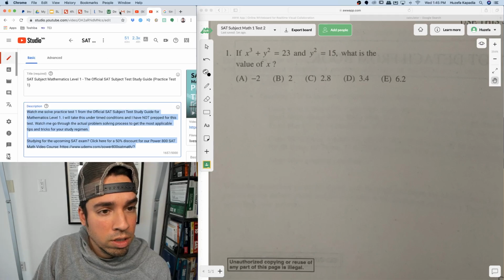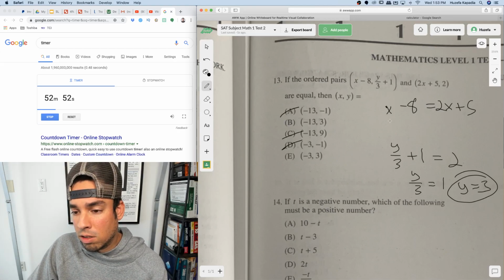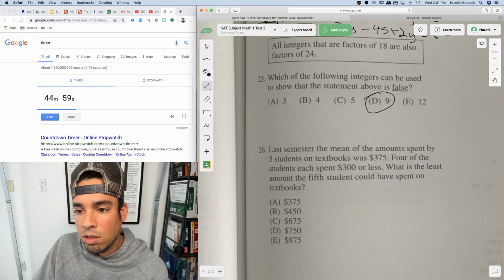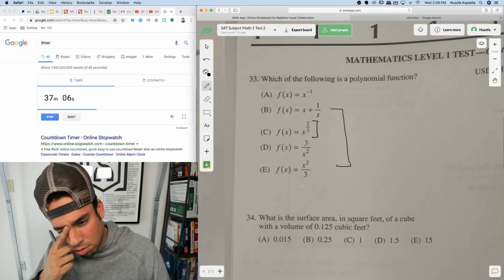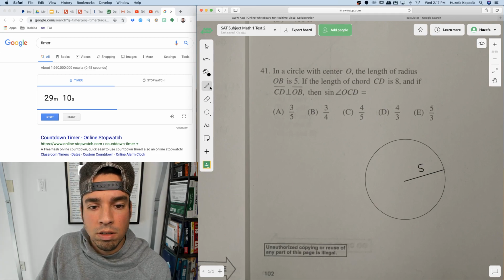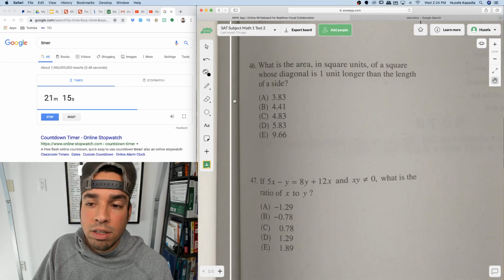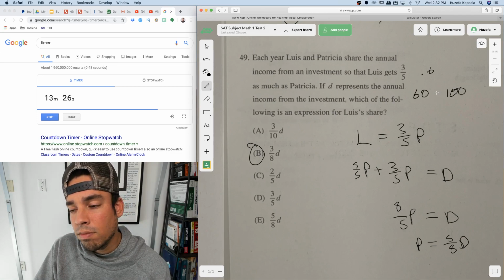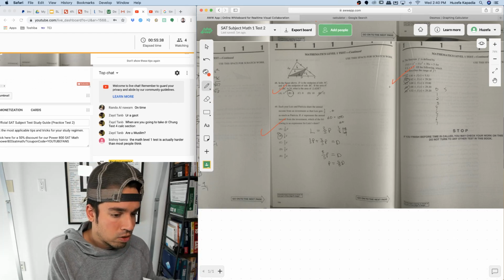SAT Subject Mathematics Level 1 - The Official SAT Subject Test Study Guide (Practice Test 2)